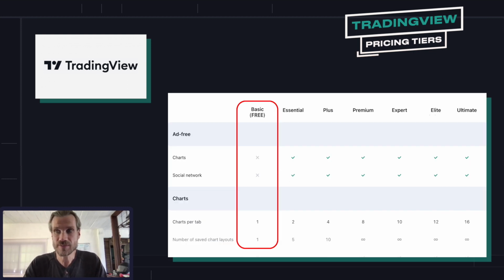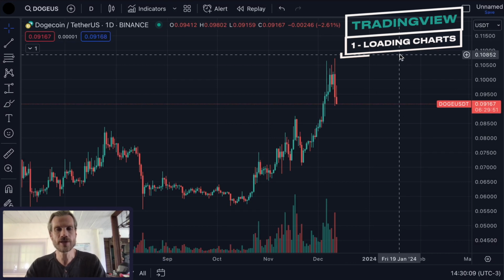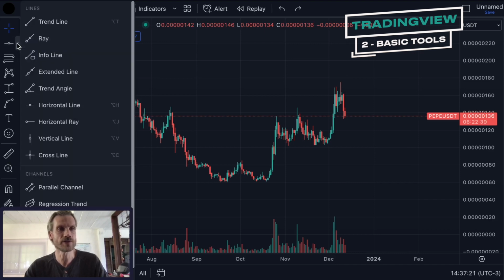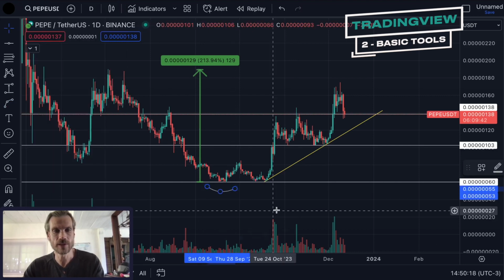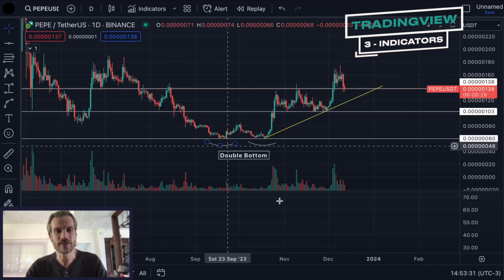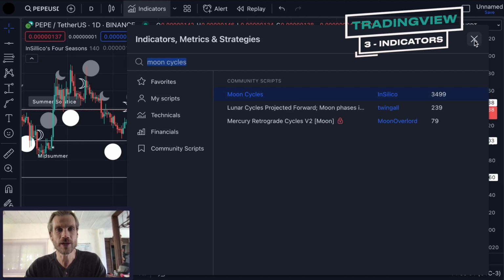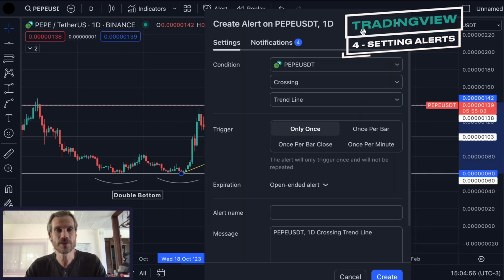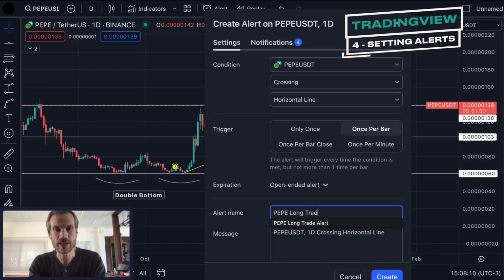TradingView: 4 Essential Tips for Beginners!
A basic introduction to TradingView with 4 essential tips for beginner traders. Spanish subtitles available.

0:00 Introduction
0:18 TradingView Pricing Tiers
0:59 4 Basic Things
1:19 Loading Charts
1:56 Basic Tools
3:33 Indicators
4:50 Setting Alerts
6:36 Conclusion
6:45 Coinigy
6:53 Next Video

Risk Statement: The trading of Bitcoin and alternative cryptocurrencies is high risk. Trading may not be suitable for all people. Anyone wishing to invest should perform their own due diligence. Past performance is no indication or guarantee of future results.